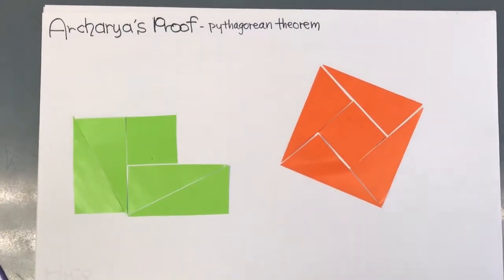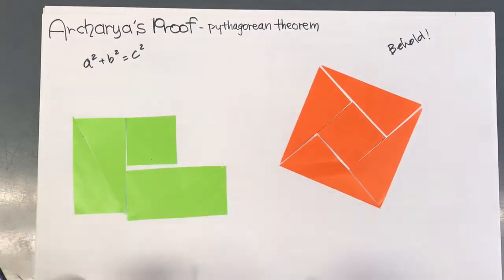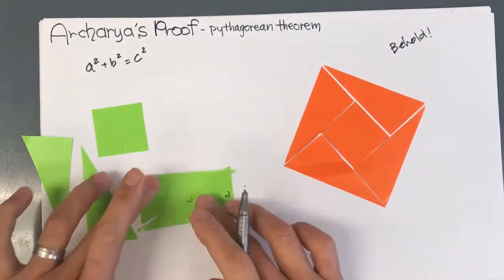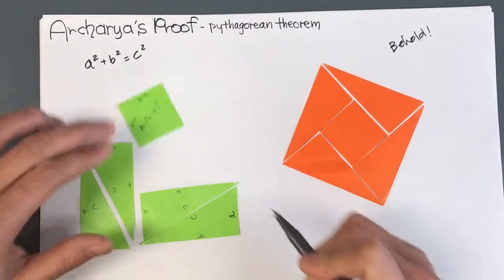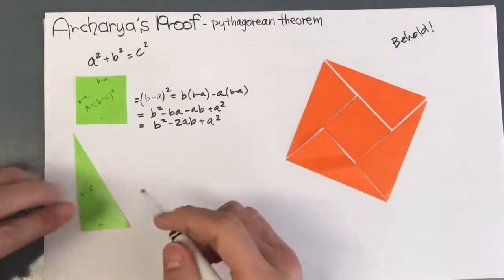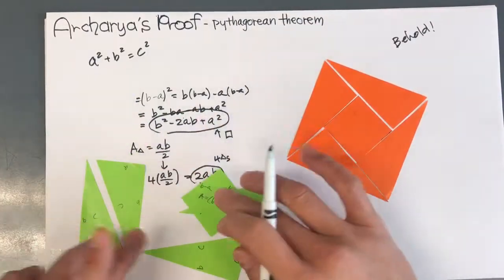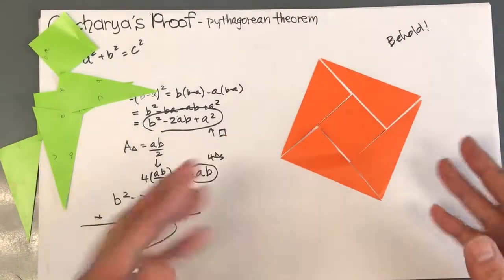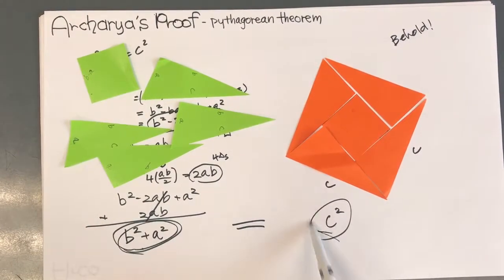3.3 A Proof of the Pythagorean Theorem from India (Behold!)